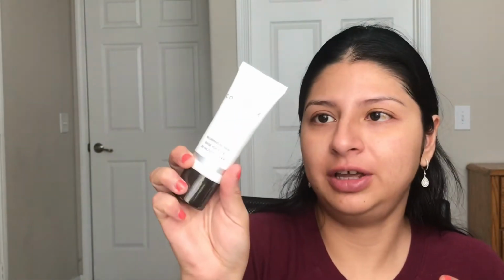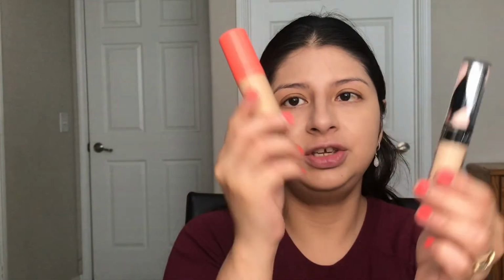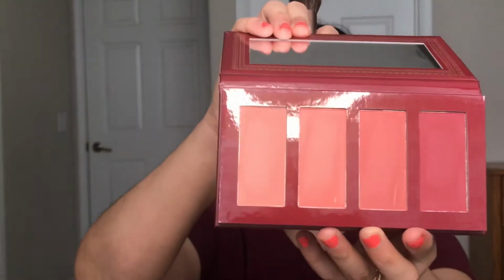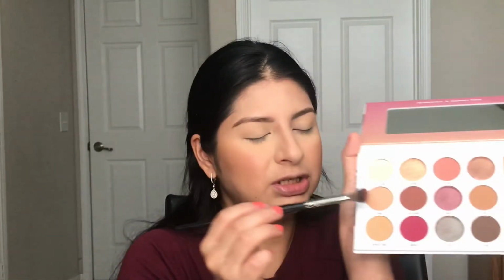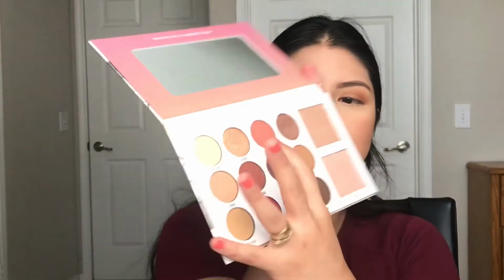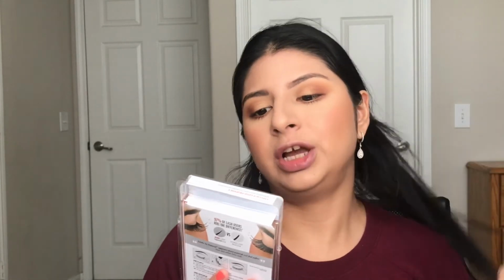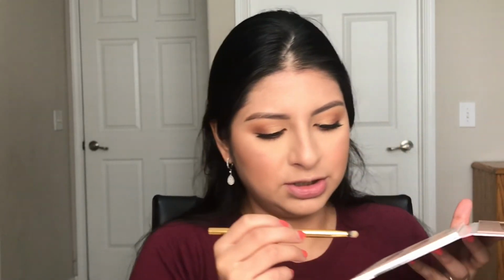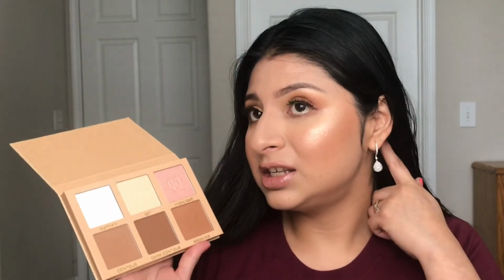__ Getting ready- Soft glam- Using new products